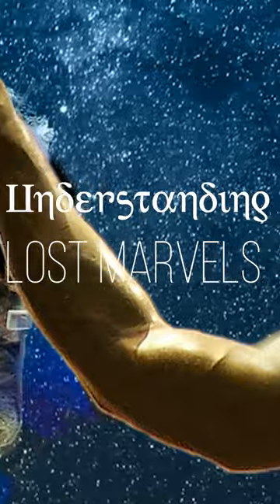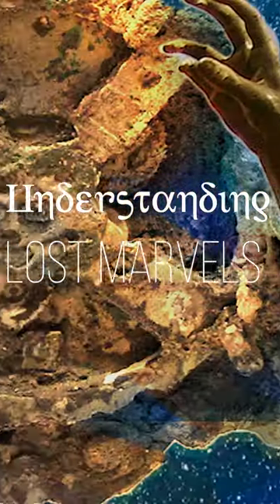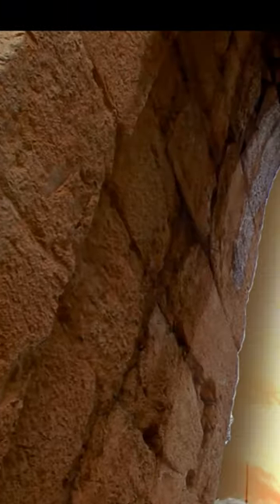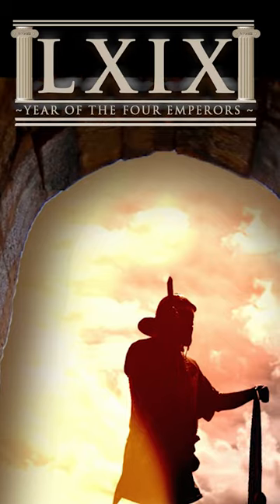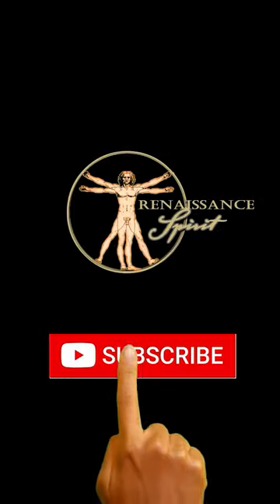Archaeology in a Nutshell: Illustration & Photography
Step into the visual realm of archaeology with our exploration of archaeological illustration and photography! This video unveils the crucial roles these visual forms play in documenting and preserving archaeological findings. From capturing the intricate details of artifacts to documenting excavation processes, join us as we delve into the world of visual representation and its contribution to the comprehensive understanding of archaeological discoveries.

If you enjoy archeology, check out my other videos in the series as well as those of ancient rome and the roman empire and please don't forget to subscribe, turn on notifications, and like this video.

Credits:

Main w:en:Antikythera mechanism fragment (fragment A). The mechanism consists of a complex system of 30 wheels and plates with inscriptions relating to signs of the zodiac, months, eclipses and pan-Hellenic games. The study of the fragments suggests that this was a kind of astrolabe. The interpretation now generally accepted dates back to studies by Professor w:en:Derek de Solla Price, who was the first to suggest that the mechanism is a machine to calculate the solar and lunar calendar, that is to say, an ingenious machine to determine the time based on the movements of the sun and moon, their relationship (eclipses) and the movements of other stars and planets known at that time. Later research by the Antikythera Mechanism Research Project and scholar Michael Wright has added to and improved upon Price's work. The mechanism was probably built by a mechanical engineer of the school of Posidonius in Rhodes. Cicero, who visited the island in 79/78 B.C. reported that such devices were indeed designed by the Stoic philosopher Posidonius of Apamea. The design of the Antikythera mechanism appears to follow the tradition of Archimedes' planetarium, and may be related to sundials. His modus operandi is based on the use of gears. The machine is dated around 89 B.C. and comes from the wreck found off the island of Antikythera. National Archaeological Museum, Athens, No. 15987.
By No machine-readable author provided. - No machine-readable source provided.